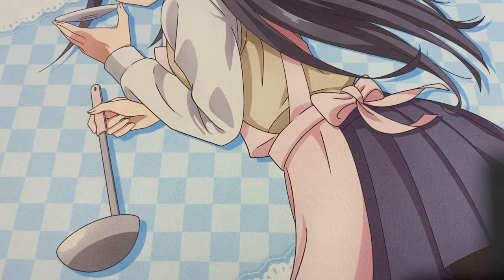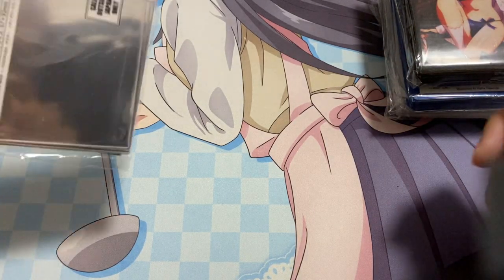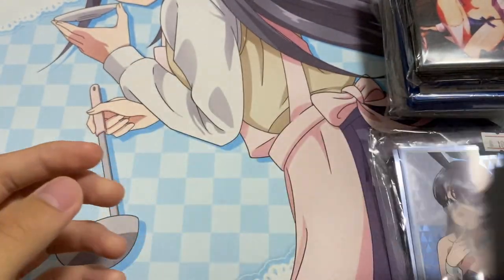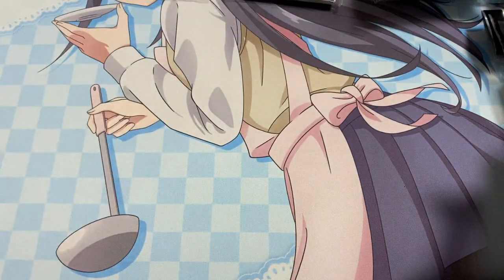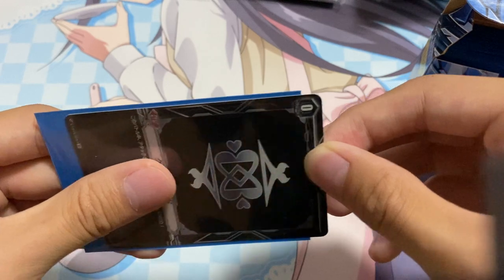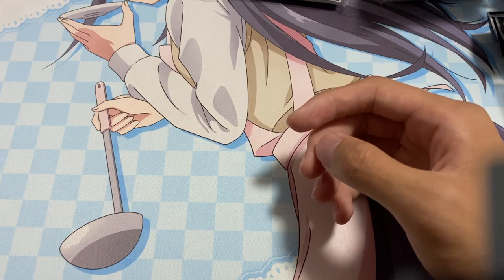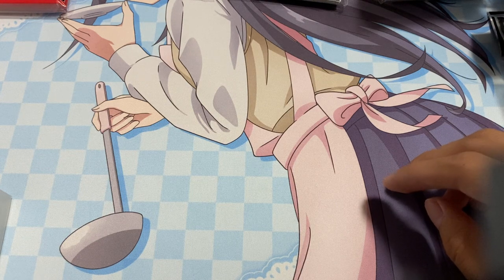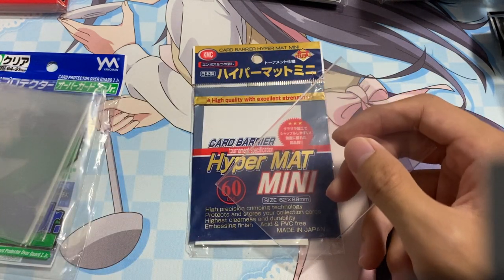What Sleeves do I use for Cardfight Vanguard!!?